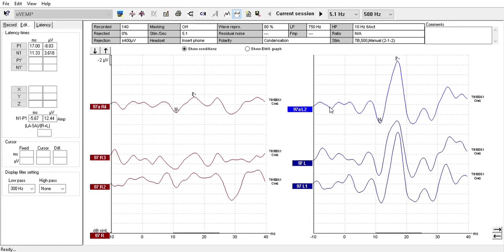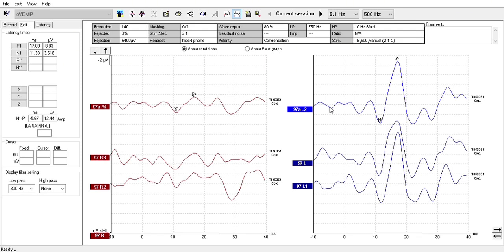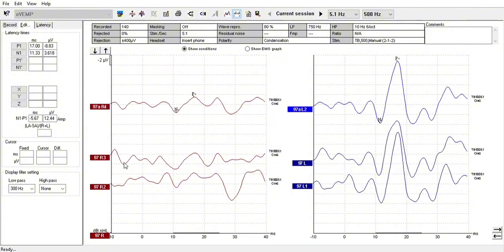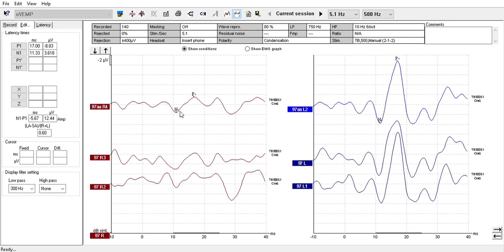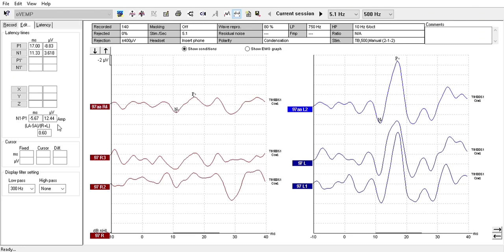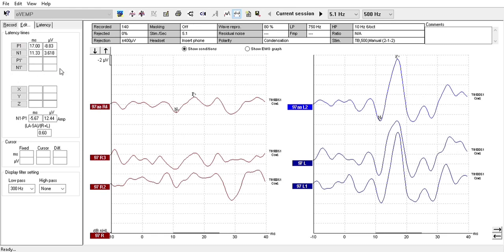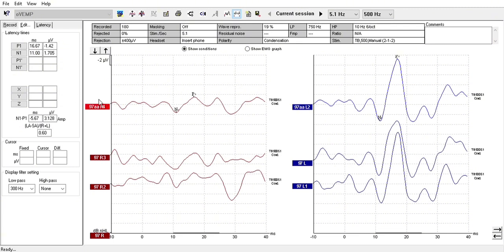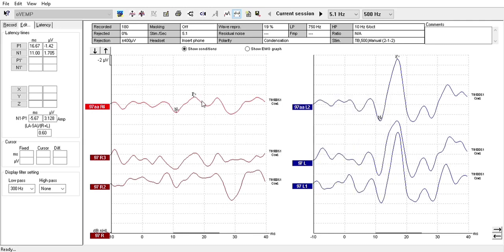Step 5: oVEMP Analysis (Interacoustics Eclipse)